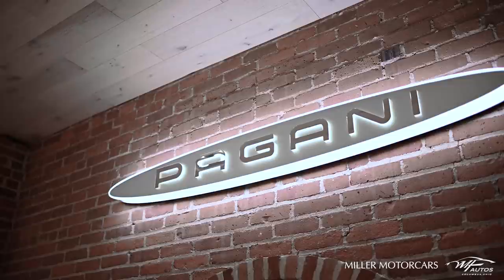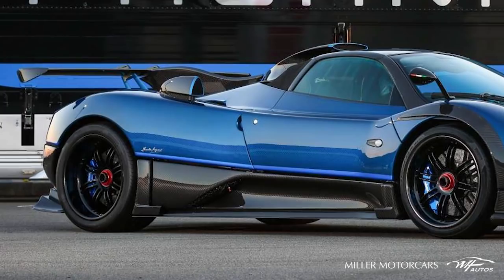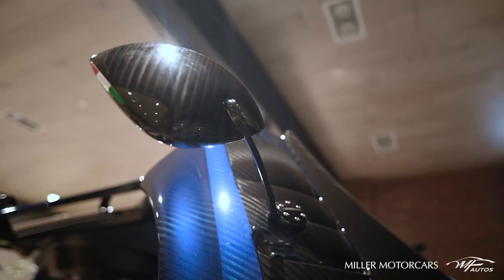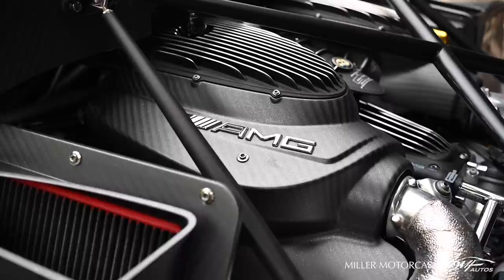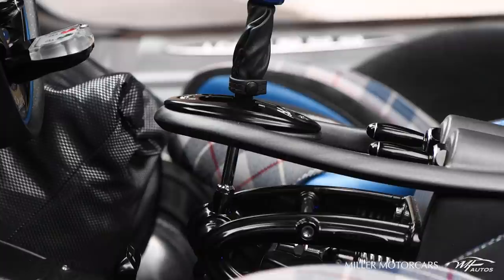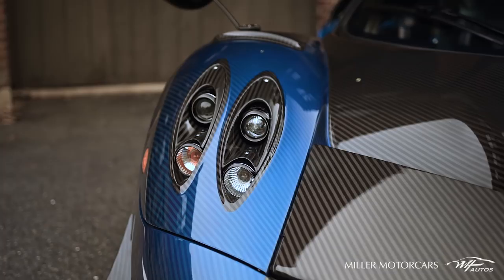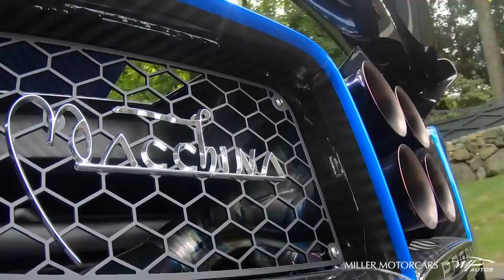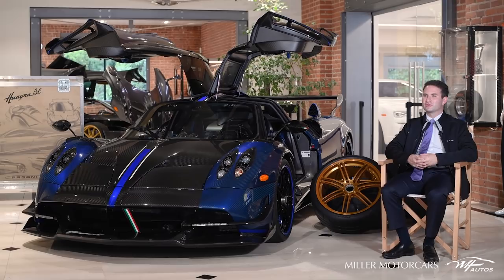The Story of Pagani Huayra BC "Macchina Volante" - A True One-Off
We would like to share this very special piece with our loyal Miller Motorcars followers. We can formally announce that we have sold Macchina Volante to MF Autos in Columbus, Ohio! There will many more videos and content updates provided by MF Autos as they plan on using this car actively on their new YouTube Channel!